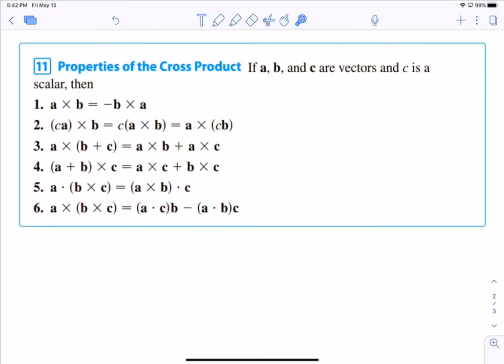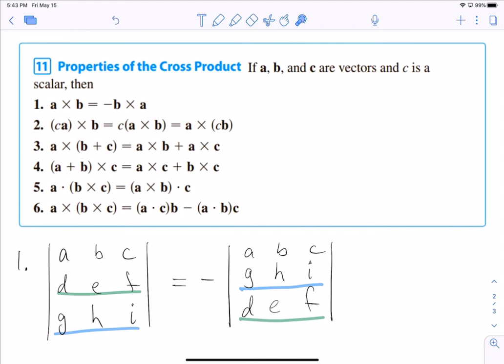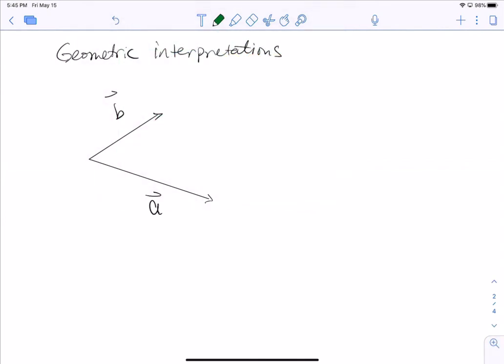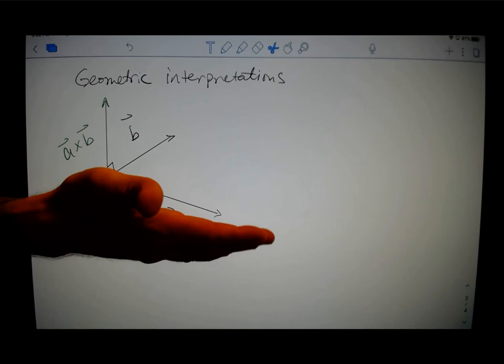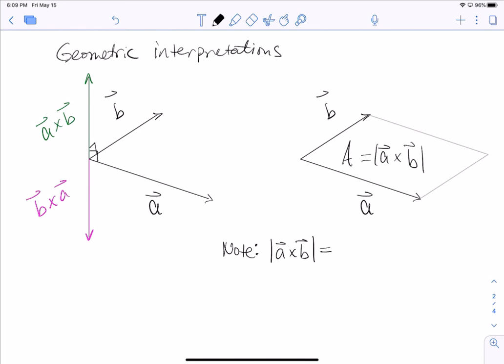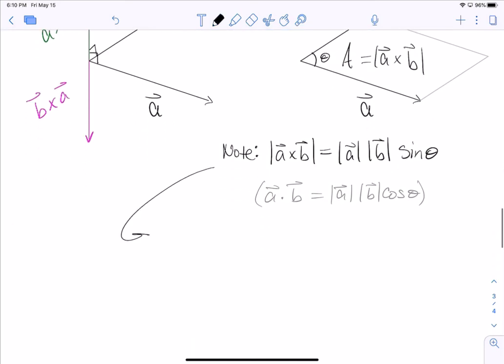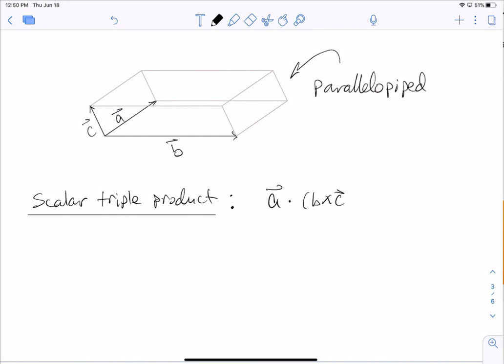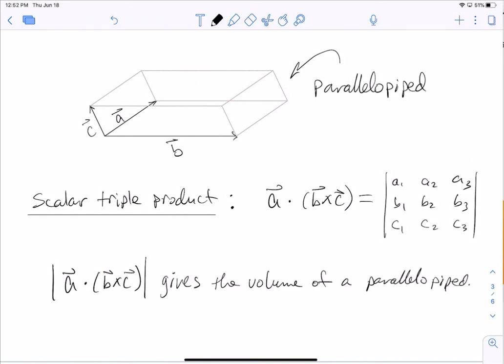The Cross Product - Multivariable Calculus (12.4b)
Geometric interpretations of the cross product, including area, parallel vectors, and the scalar triple product for volume.